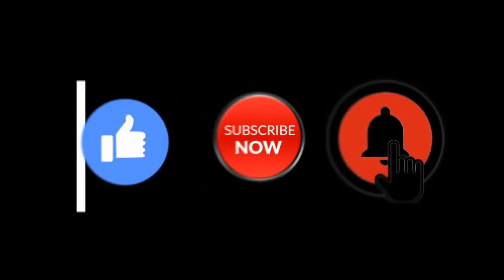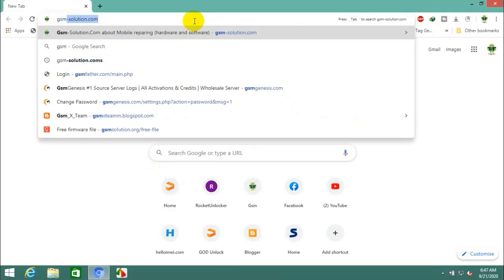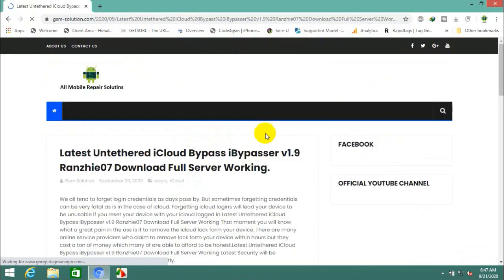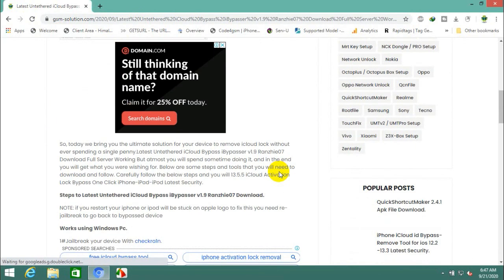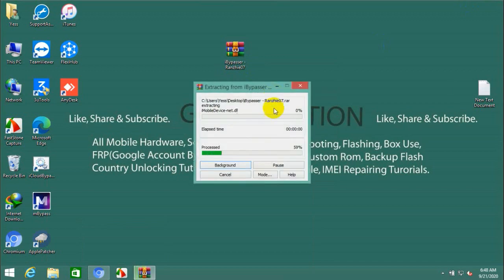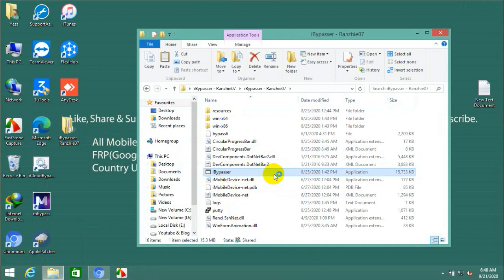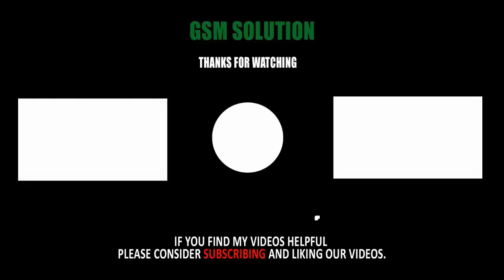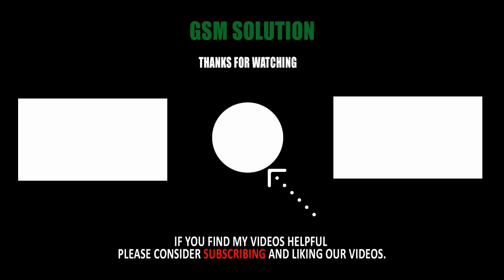[Windows]Latest Passcode-Disable & Untethered iCloud Bypass iBypasser v1 9 Ranzhie07 Download.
Note:Now adays many tool server down and not working but this working now good and this support only windows 64bit only.
2# See step by step in video, if you have error in process bypass icloud. pls comment here, i will reply soon.